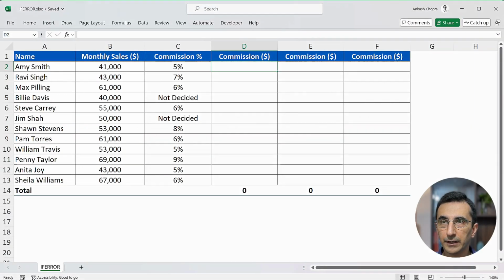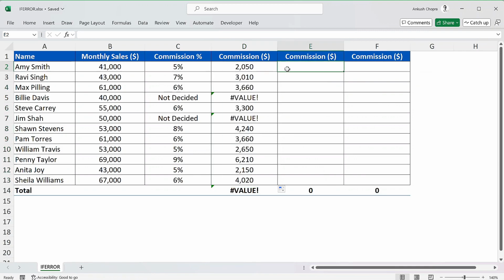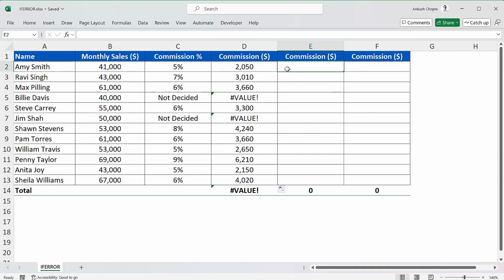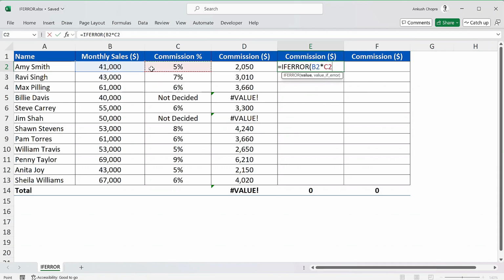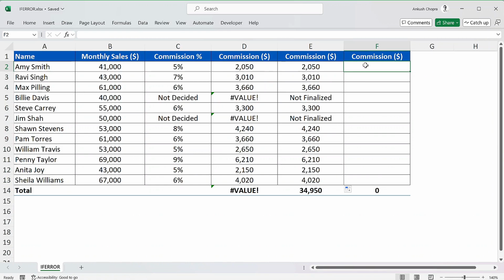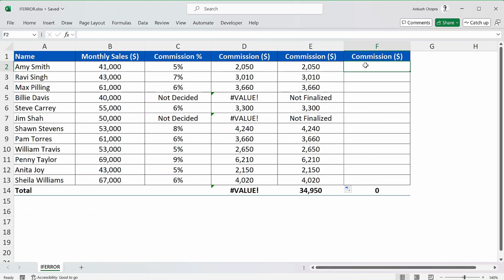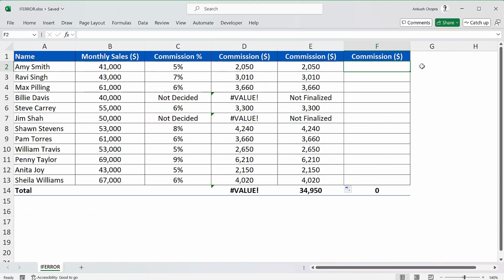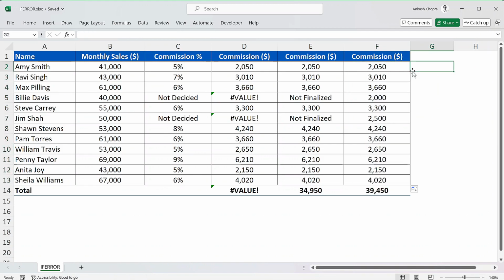Fix Excel Errors Automatically with the IFERROR Function!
The IFERROR function in Excel is a powerful tool that can save you time and frustration when dealing with errors in your spreadsheets. By using IFERROR, you can easily manage and hide errors, ensuring that your data remains accurate and presentable.

One of the key benefits of the IFERROR function is its ability to work with all errors. Whether it's a DIV/0! error, a VALUE! error, or any other type of error, IFERROR can help you replace it with a formula or a custom message of your choice.

By incorporating the IFERROR function into your Excel formulas, you can create more robust and reliable spreadsheets that are better equipped to handle unexpected errors. Don't let errors derail your data analysis efforts. IFERROR lets you take control and manage the Excel experience of your audience.

00:00 - Introduction
01:07 - A simple error
01:31 - Removing errors using IFERROR - option 1
03:01 - Removing errors using IFERROR - option 2